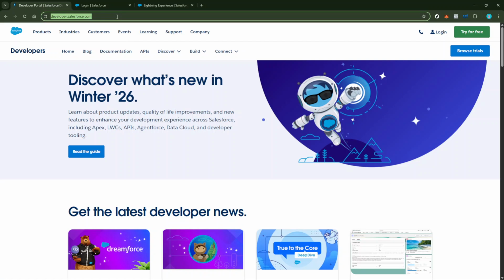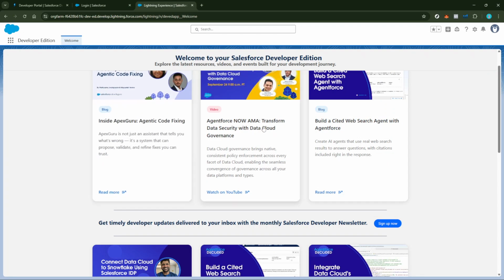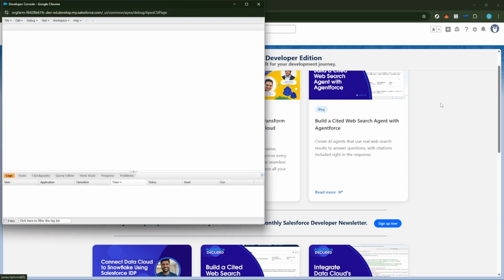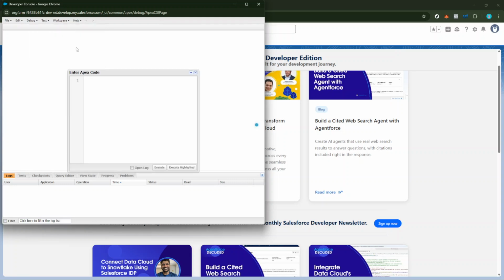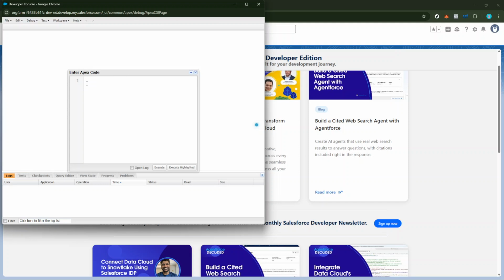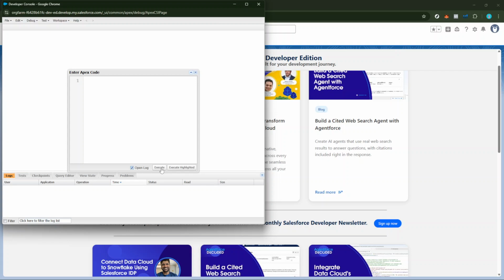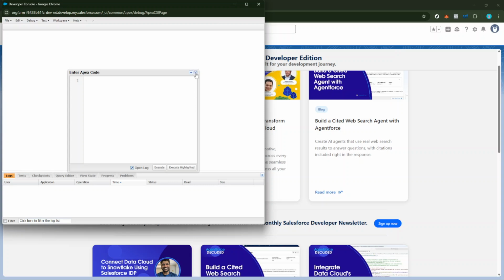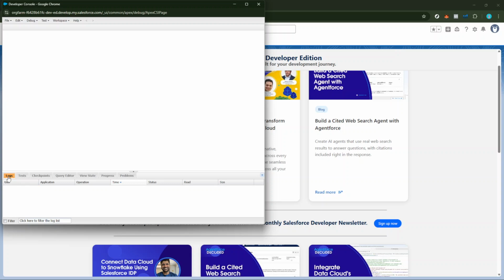How To Execute Apex Code In Developer Console Salesforce [2025 Guide]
In today's video we are covering: how to become salesforce developer, how to become a salesforce developer, ultimate guide to become salesforce developer, how to get a job in salesforce as fresher, how to get started in salesforce, salesforce apex code analyzer, salesforce admin to salesforce developer, what does it mean to be a salesforce developer, what a salesforce developer do in a day, apex in salesforce, how to run java file in vs code, is salesforce a good career option in 2025?, salesforce admin vs salesforce developer